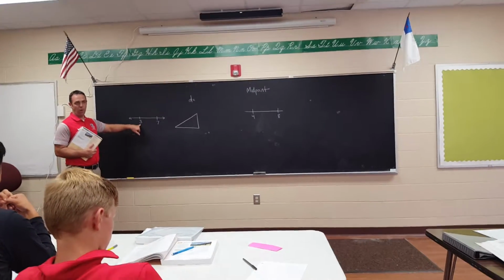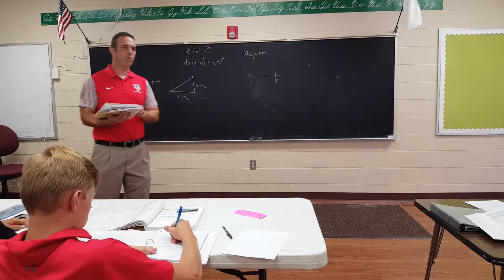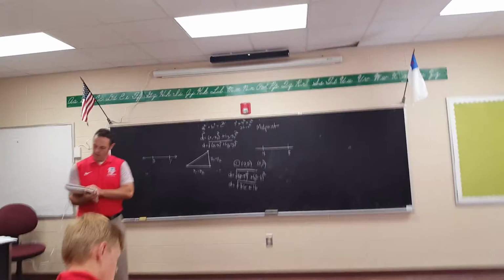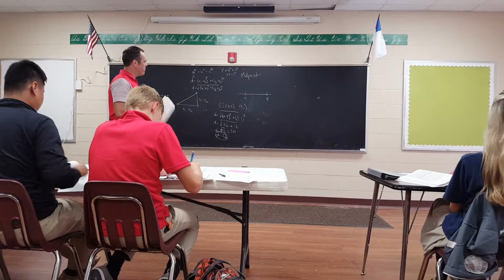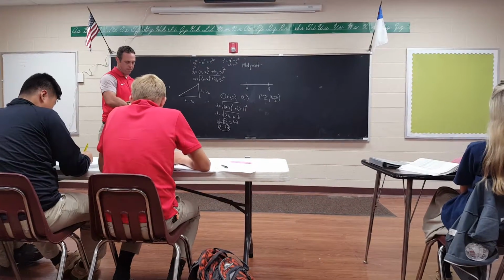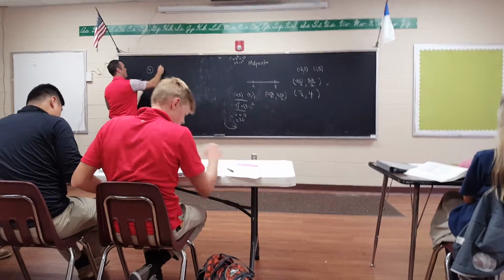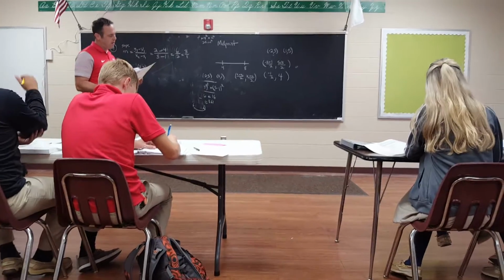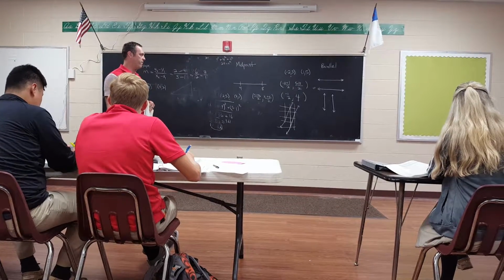Geometry 3.4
Lecture